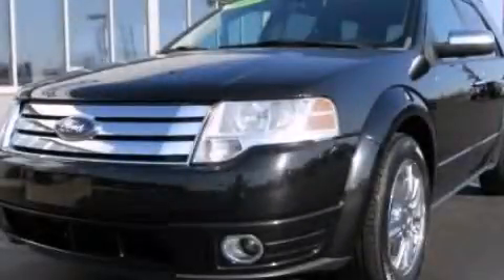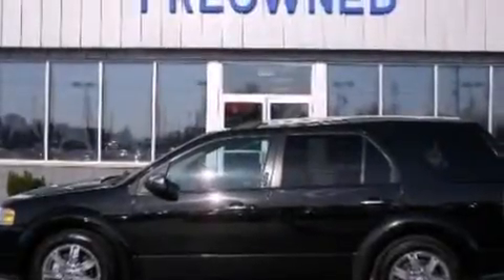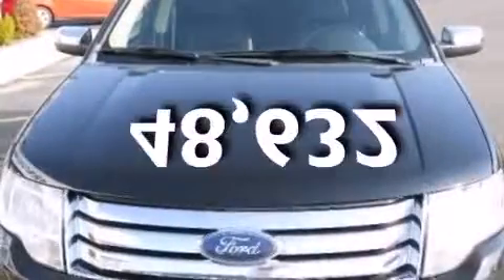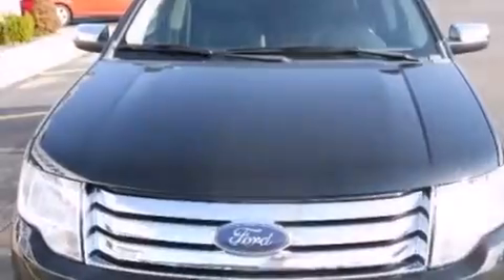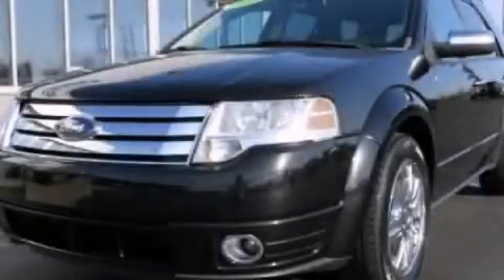2008 Ford Taurus X Imlay City MI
We've been honored to serve the Imlay City MI area , we promise that your experience at our dealership will exceed your expectations ! Year : 2008 Make : Ford Model : Taurus X Engine : 3.5L V6 Trans . : Automatic Exterior : Black Miles : 48,632 Interior : Black Imlay City Ford Lincoln 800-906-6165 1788 South Cedar Imlay City , MI 60126